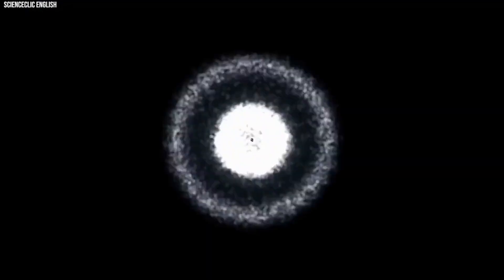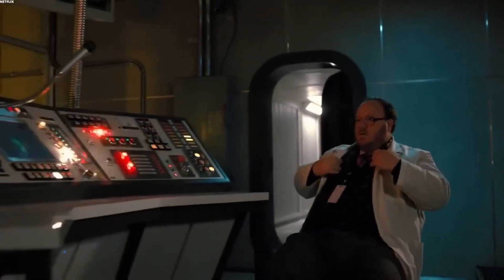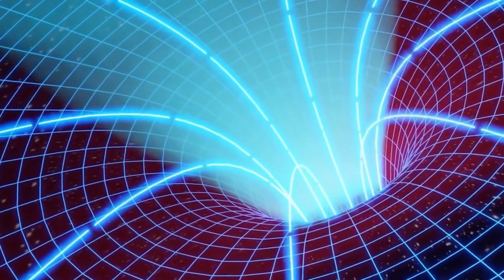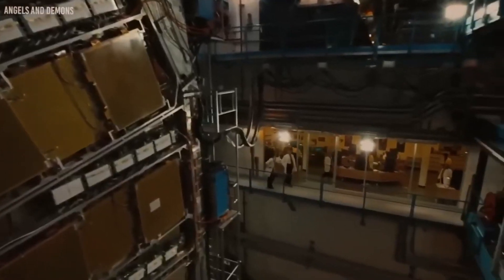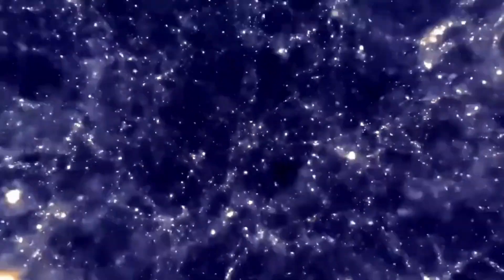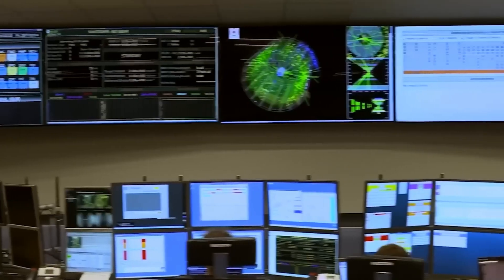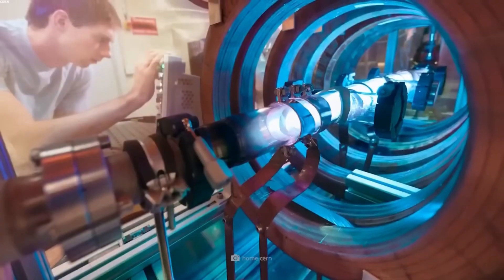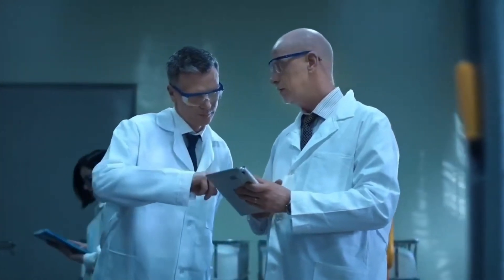CERN Scientists Break Silence On Chilling New Discovery That Changes Everything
It's possible that CERN has found something so amazing that it changes everything we thought we knew. This famous center has been at the center of important research since the 1950s, but it has always been on the edge of what scientists know. What does this shocking find mean for us? Let's learn more about this shocking story. Putting the Universe's secrets on display: the Large Hadron Collider is one of CERN's most well-known projects. It is the biggest particle generator in the world. In a loop, it's over 27 kilometers long and cost more than 4.5 billion dollars.

A lot of people say this money was well spent because the LHC has led to some of the most important finds in the past few years, like finding the Higgs boson and other particles that were not known before. Over 11,000 laps per second, this huge machine can speed up different particles around its loop until they are almost moving at the speed of light.

This is possible because of very strong electromagnets inside the accelerator that make a magnetic field that is over a thousand times stronger than the Earth's magnetic field. Some people were concerned that making such a strong magnetic field could harm devices in the area and even the magnetic field of the Earth.

When these particles hit their top speed, which is 99.91% of the speed of light, they are made to crash into each other. These powerful crashes release a lot of energy and different particles. Particle showers are made when particles hit each other and spread in all directions. They only last for a few hundredths of a second before they disappear. With different kinds of particles, scientists can find brand-new particles in these bursts. Around the impact sites, ultrasensitive monitors are put in place to record all the information from each one.

These studies have yielded a huge amount of information that helps us learn more about the basic parts of the world. The work being done at CERN keeps pushing the limits of what we know, making us question what we think we know about the physical world, and leading to the creation of new tools and ideas. The most surprising thing is how much we still don't know about the world.